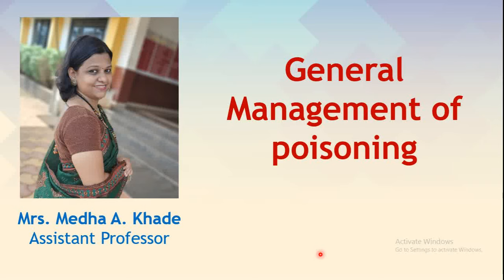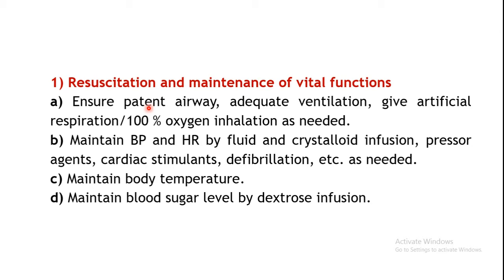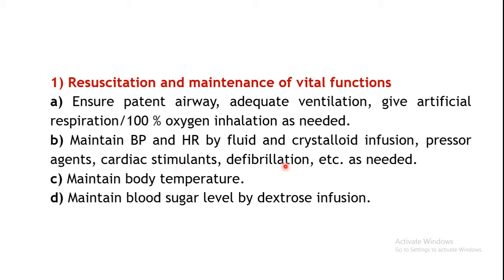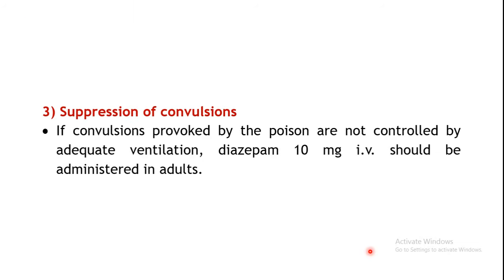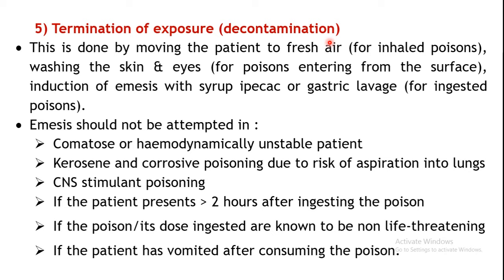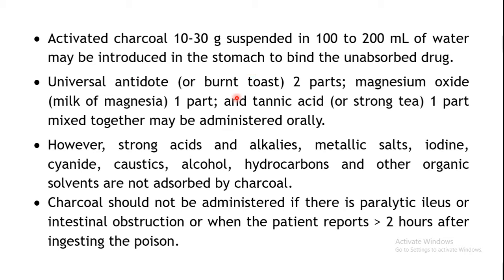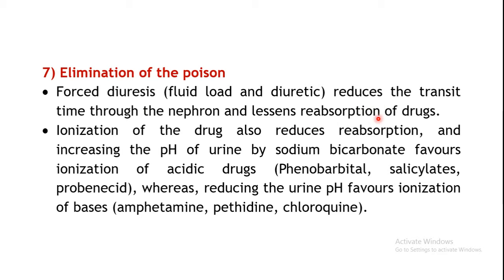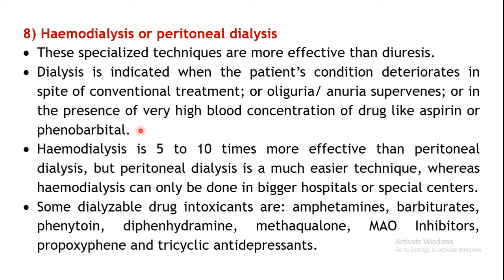General Management of Poisoning